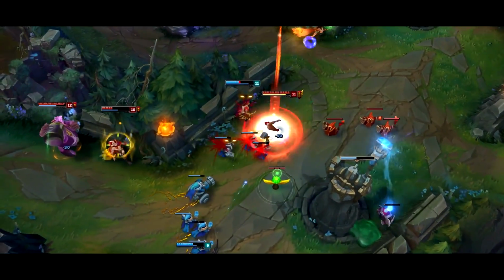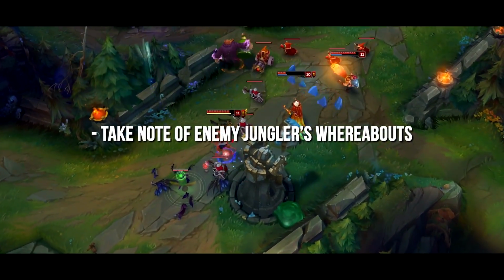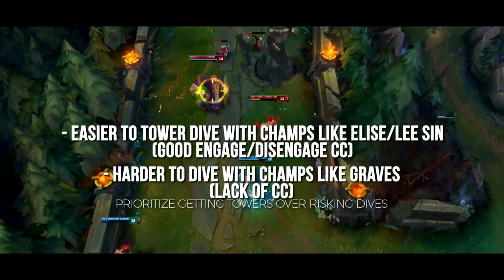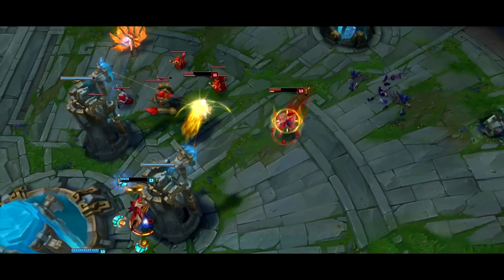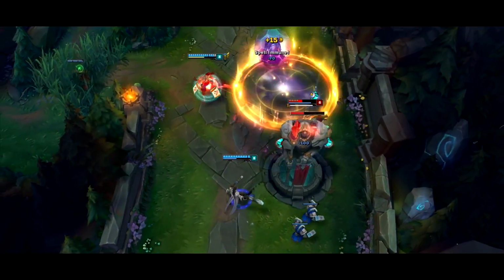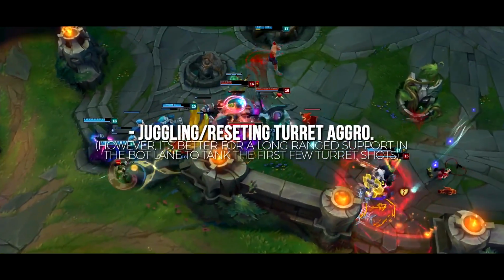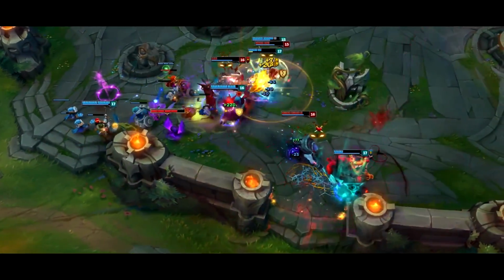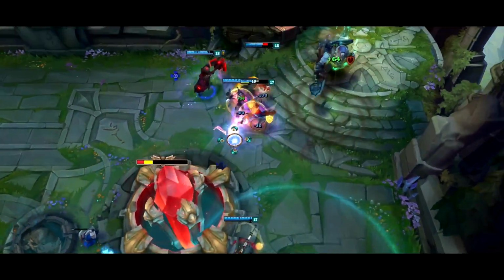Tarzaned | Rank 1 Tip 5. How to Tower Dive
🔴 Coaching, Tier Lists »   / tarzaned

🔵 Join my Jungle!